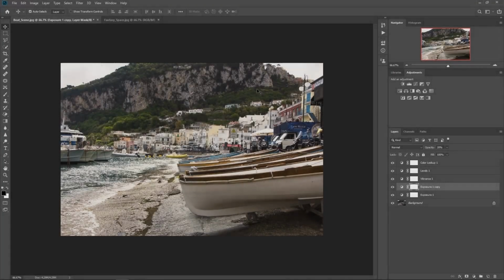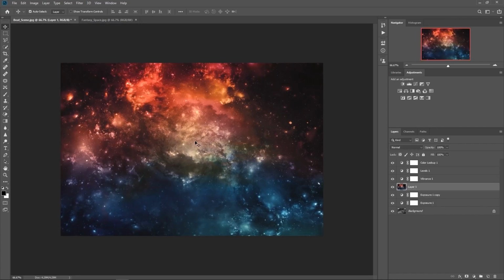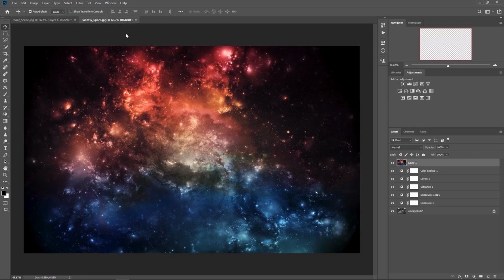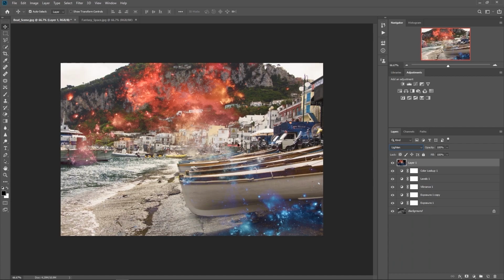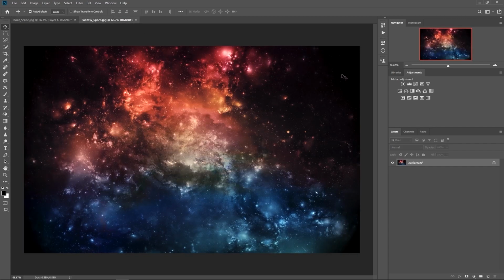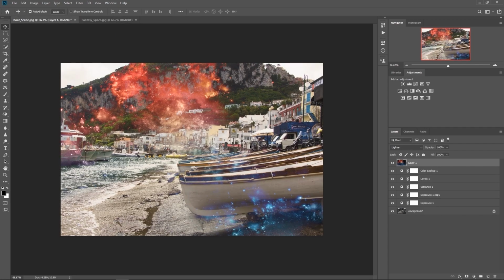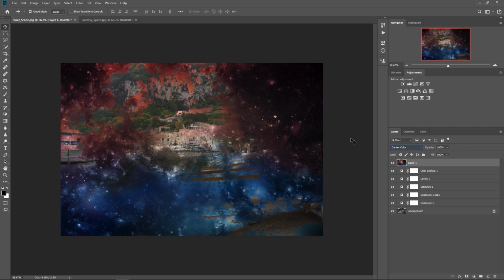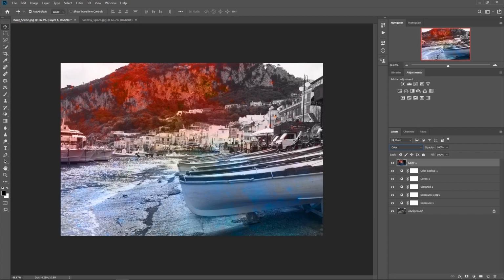Blending Modes In Photoshop For Beginners